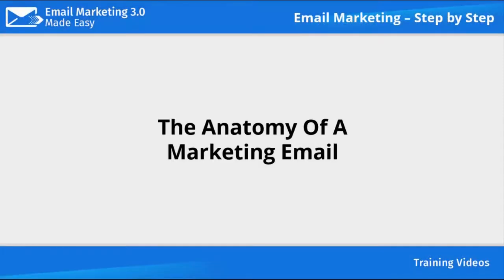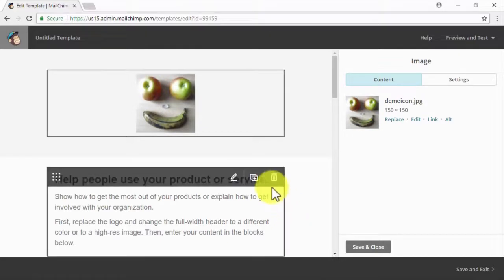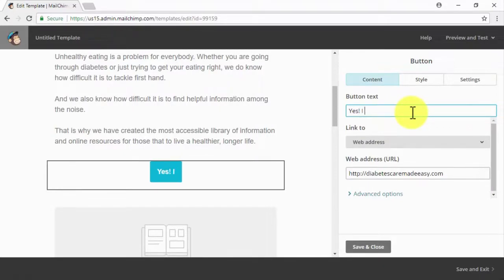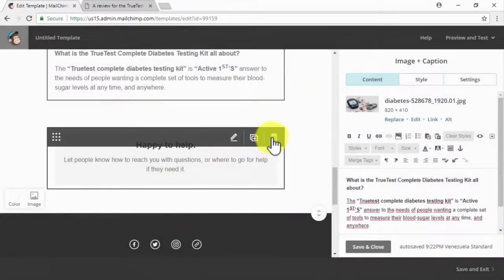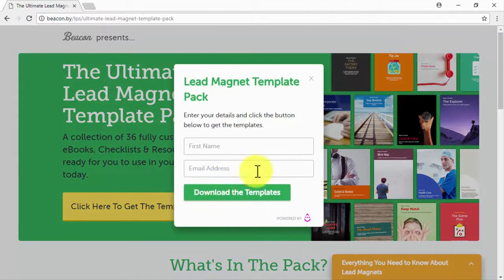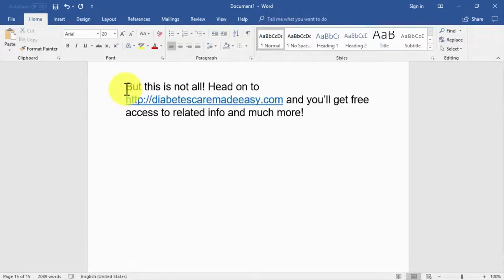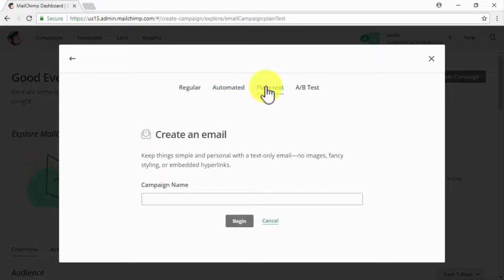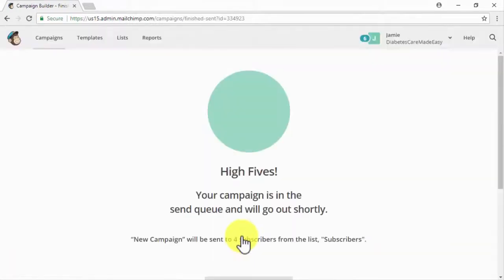Email Marketing 3.0 Made Easy (Video - 3 )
Email Marketing secrets revealed – 100% Free Video course. Earn millions from home.